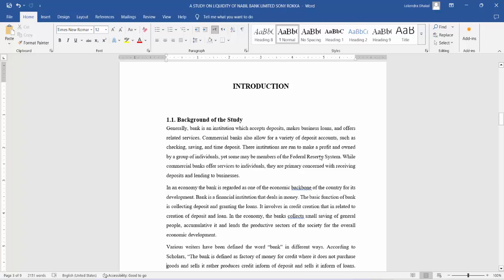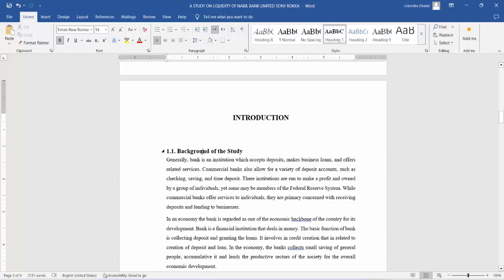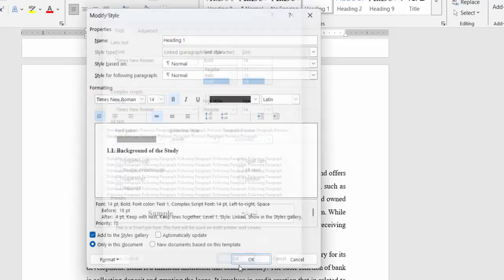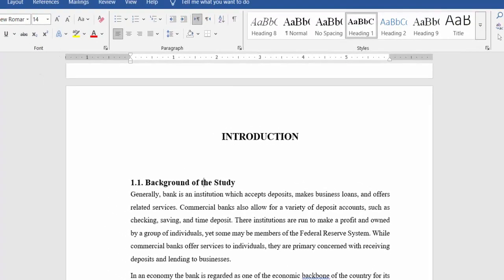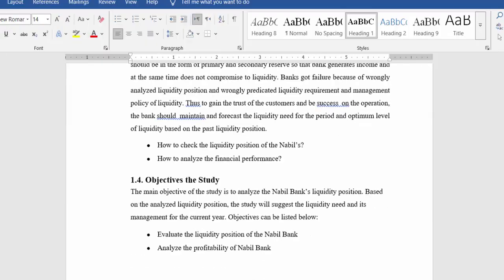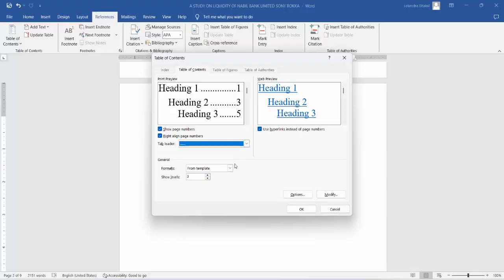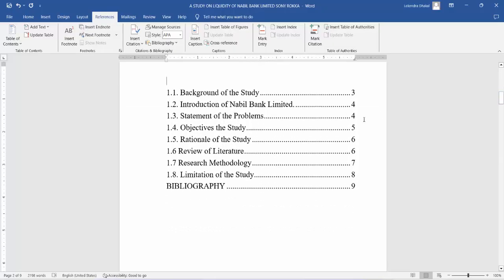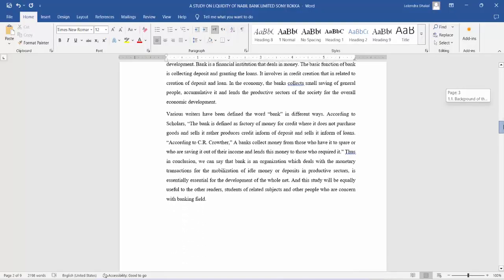MS Word TOC for Research Proposal || How to insert Table of Content in Ms Word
A comprehensive guide to creating a Table of Contents (TOC) for your research proposal in MS Word is presented. You will learn how to format your TOC and ensure it effectively guides readers through your research.